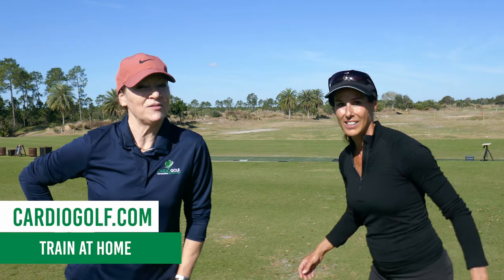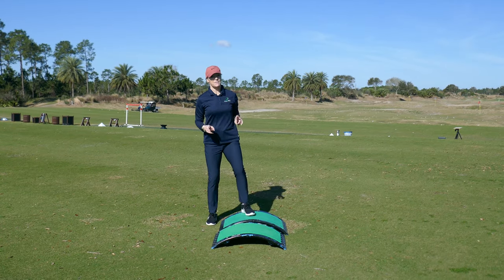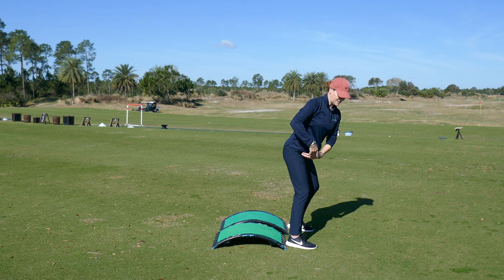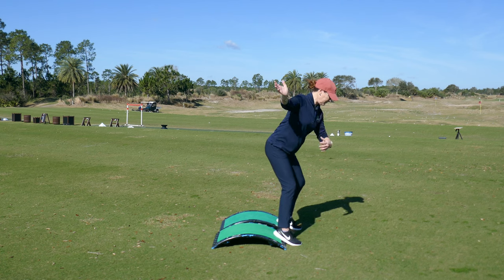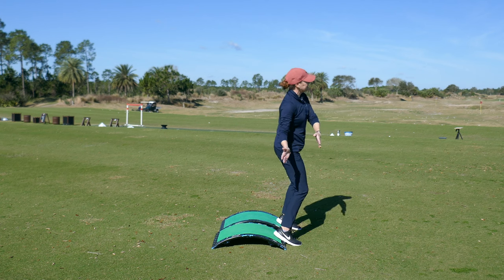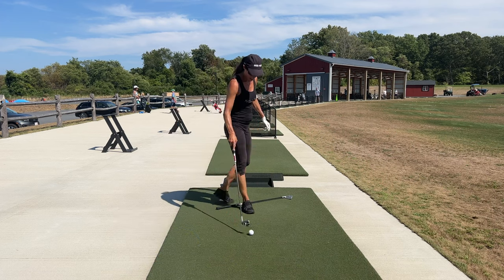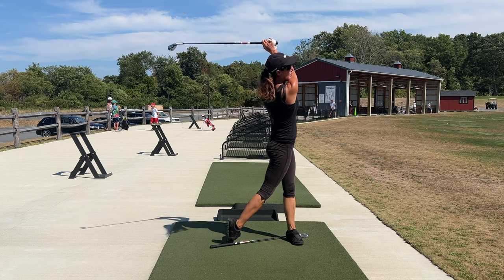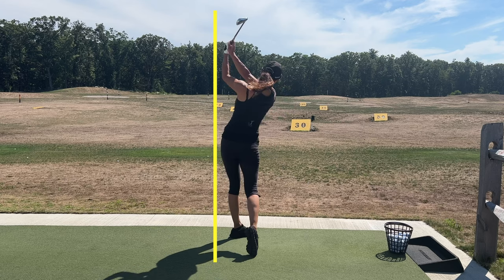Let’s Improve Your Posture (at home and on the range)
If you want more pars, join Christina and Karen Jansen (Master LPGA and creator of CardioGolf.com) for some great drills to help stay in posture. Many struggle with staying in their posture throughout the swing, so let's give you a ways to train this.

Staying in posture makes players fearful because they feel so low to the ground (fear of chunks). But remember the ball is on the ground so if you do not have enough forward and side bend you'll most likely top it or swipe it. If you do chunk you may be off plane or did not release the clubhead post-impact.

STOP guessing. Get professional help.

ABOUT
Christina Ricci is a PGA, LPGA and TPI Level 3 Coach. She teaches locally in New England and travels to Florida, Arizona and California throughout the year, hosting her MORE PARS Camps. She offers remote coaching through the myPGA App.

COACHING & CAMPS: MorePars.com
STREAM TIPS: MorePars.tv

SHOP MORE PARS Training Aids: Amazon.com/morepars
Outside the United States, SHOP MissPar.com